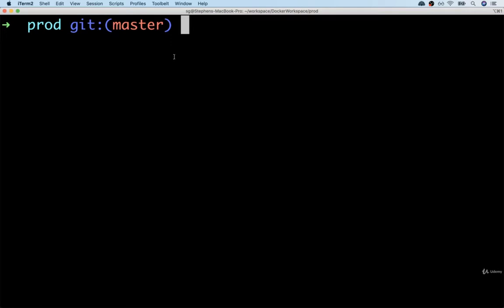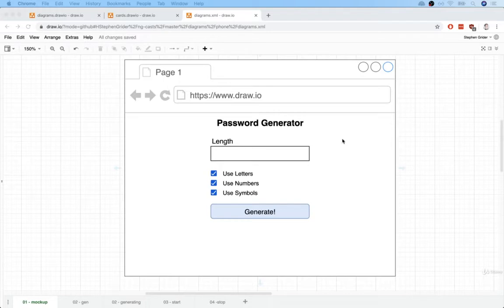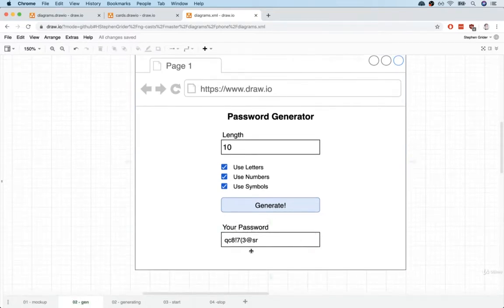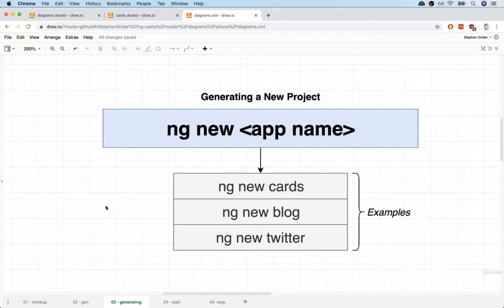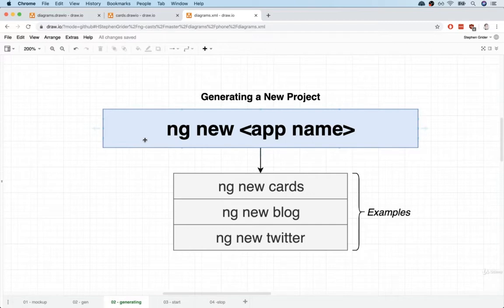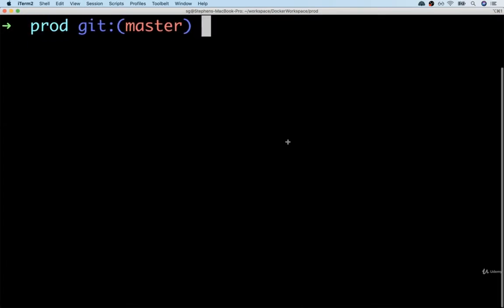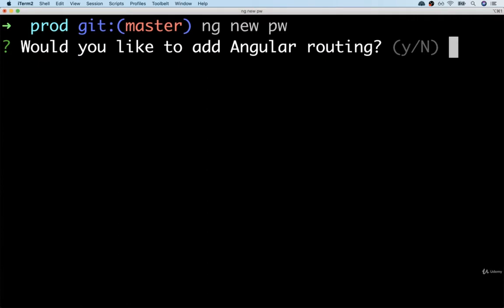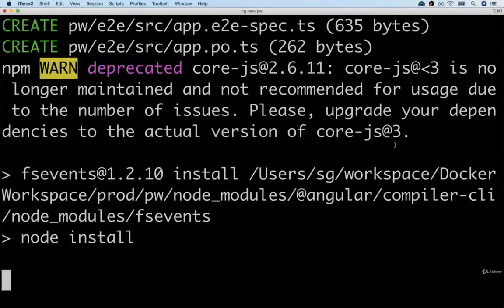password generator App in angular-part 1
Hello everyone, in these video series we're going to learn how to built some applications using angular. first application is password generator. just watch the videos and be a master in angular. all concepts are involved through simple explanations. Don't waste time and let's get started.